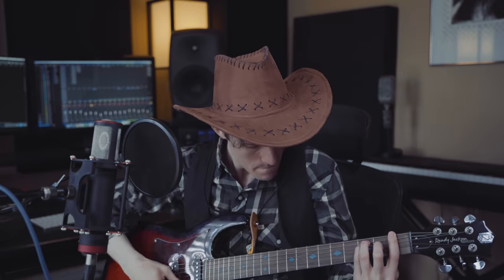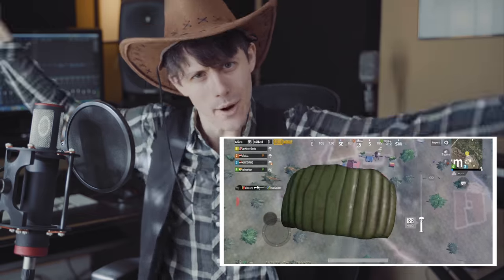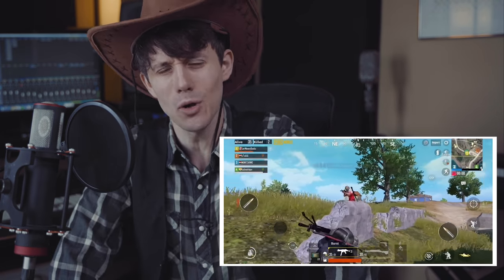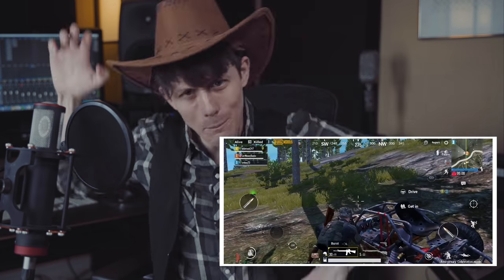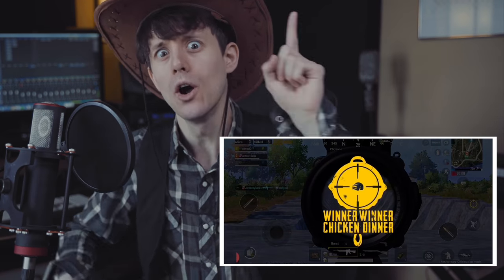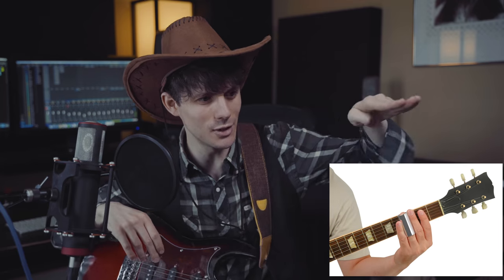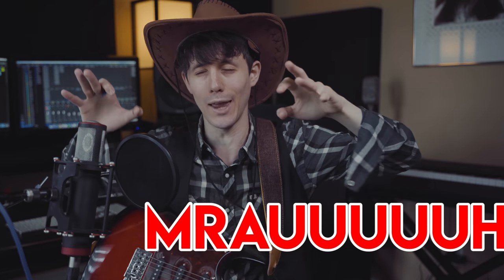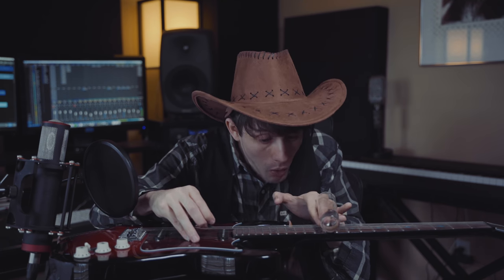Can You Turn Anything into Country Western Music?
Huge thanks to @PUBGMOBILE for sponsoring this video! and join the 600+ million players playing PUBG Mobile! Super excited to be part of PUBGMThememusiccover :)
What do you guys think? Should I turn anything else Country?? 😁

If you're still reading this, the secret word is "yeehaw"